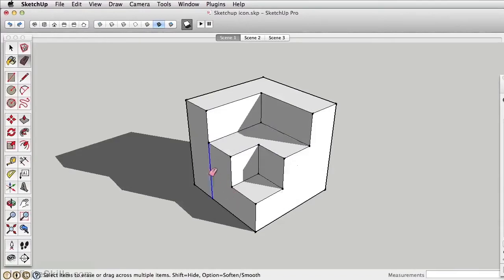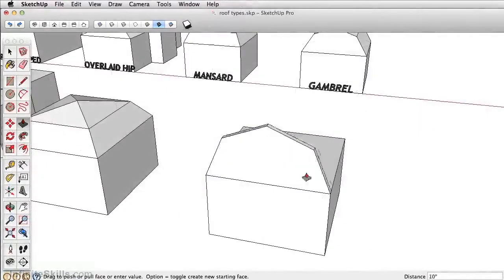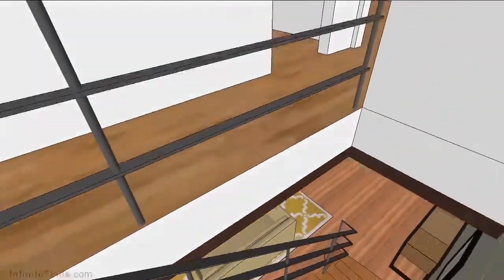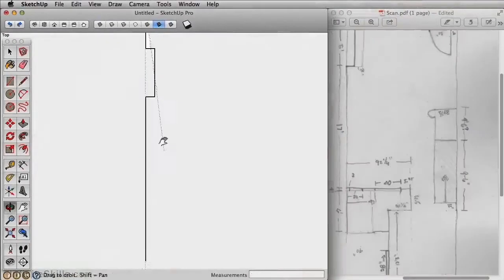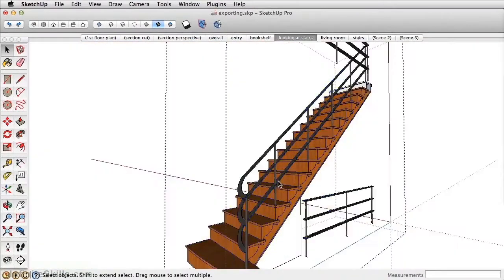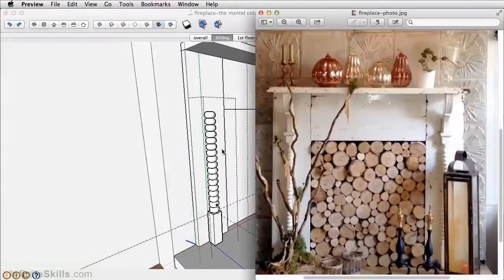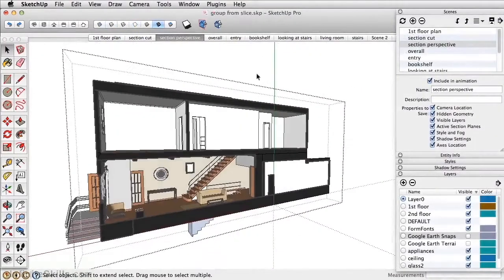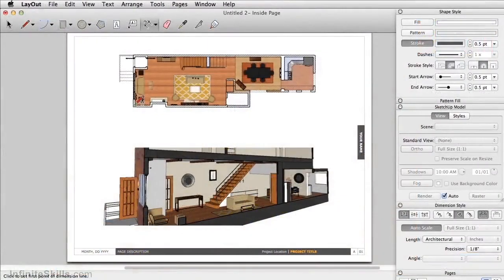Master SketchUp - A Definitive Guide From Infinite Skills - learn SketchUp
What you'll learnLearn how to use SketchUp to create 3D models.
This SketchUp 2013 training course from Infinite Skills teaches you how to model a home from scratch using this popular 3D modeling program. This tutorial is designed for the absolute beginner, meaning no prior experience with SketchUP or 3D modeling is required.
 You will start by learning the basics of the drawing tools, and then quickly jump into learning to create different roof types. This course will show you how to organize the model, including creating the second floor and additional openings, using the outliner, and viewing layer states of the model. This video tutorial will show you how to create the different parts of a home, including the ceiling, staircase, doors and windows, fireplace, and kitchen. You will learn how to add furniture using the 3D warehouse and model the furniture from a photograph. You will then move to creating the exterior of the home, from setting the building in place to adding solar panels. Finally, Dan will show you various exporting options and how to create a rendering and animation.

 By the completion of this computer based training course, you will be comfortable using many of the basic and complex tools in SketchUp. Working files are included, allowing you to follow along with the author throughout the lessons.
this is the best SketchUp course. you can download and watch for free after enroll.